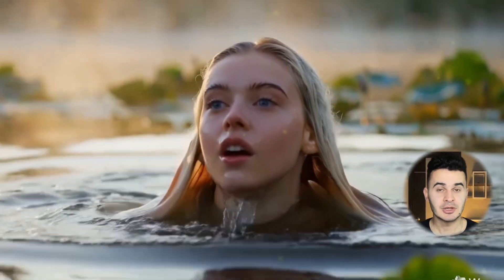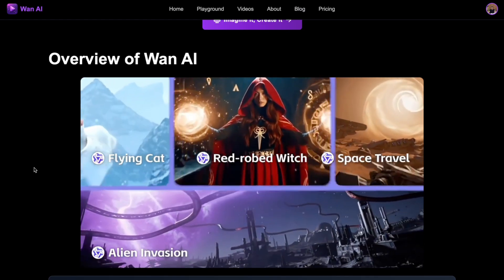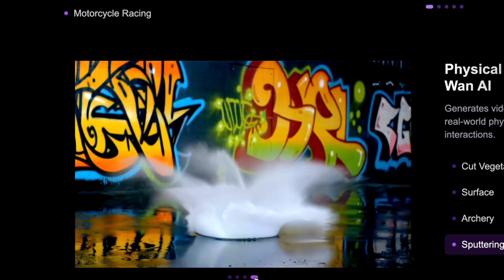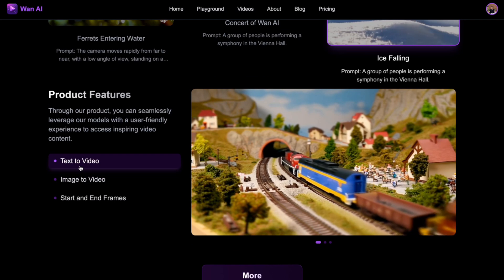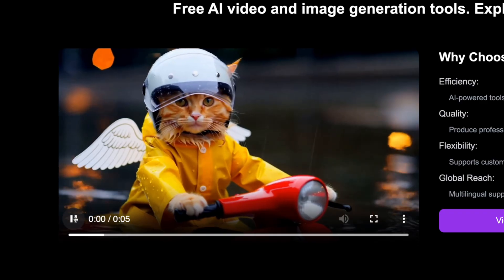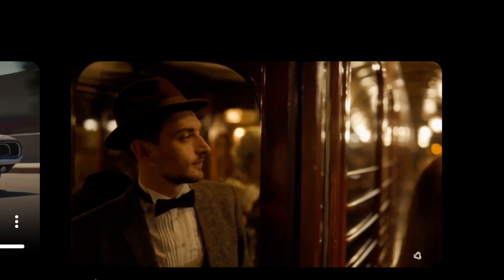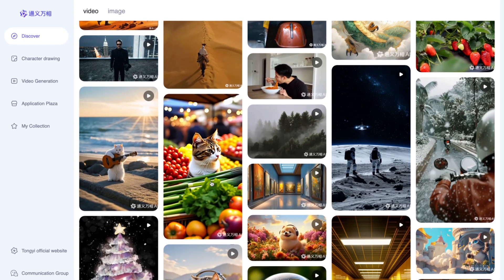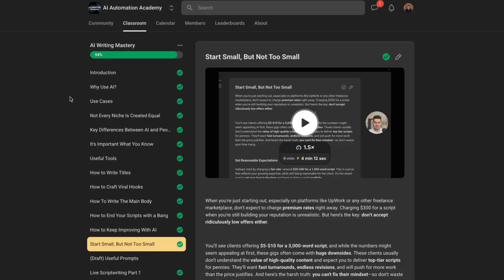The Most Realistic AI Videos Ever - You’ll Question Reality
timestamps:
00:00 - intro
00:20 - main website
00:40 - SwarmUI version
00:52 - download an open source model
01:17 - new video standard
02:44 - hip-hop dancing
03:05 - cycling
03:24 - Walz dance
03:47 - boxing
04:05 - racing
04:18 - dog chopping tomatoes
04:26 - water
04:26 - archer
04:54 - sputtering
05:07 - more examples
06:43 - advanced editing options
08:17 - text generation
08:56 - sound effects in videos
09:34 - text2video & image2video
12:37 - great style
13:02 - can you use it commercially?
13:56 - ways to access it
14:56 - Chinese website & video examples
17:46 - how to make $1k with AI
18:04 - the next steps